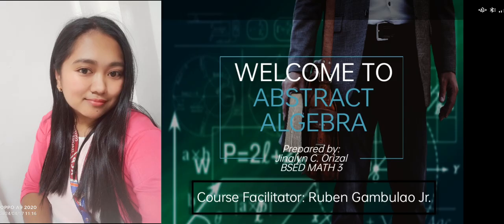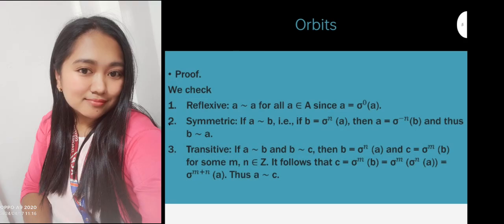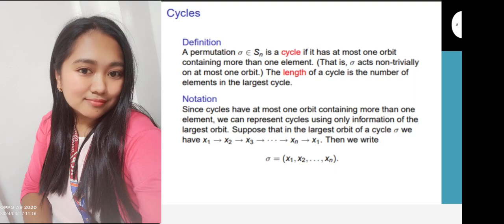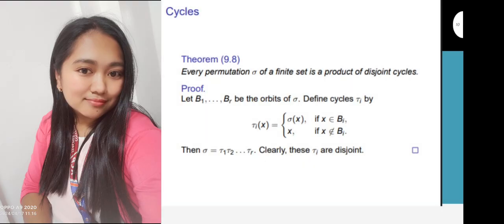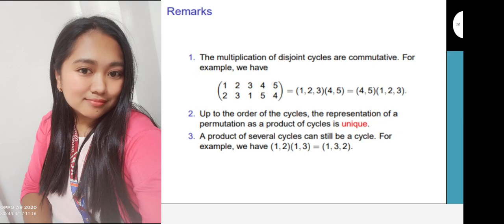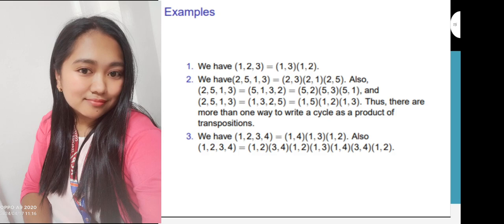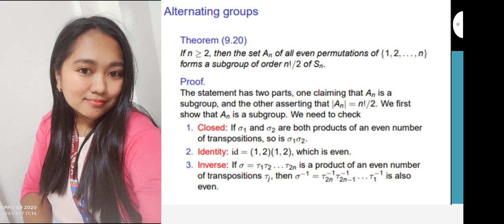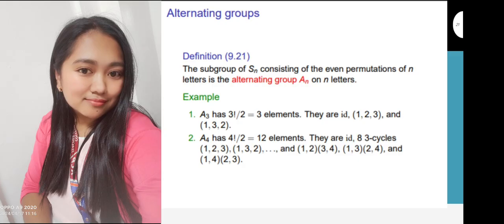Abstract Algebra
Discussion about orbits, cycles and the alternating group. Abstract Algebra